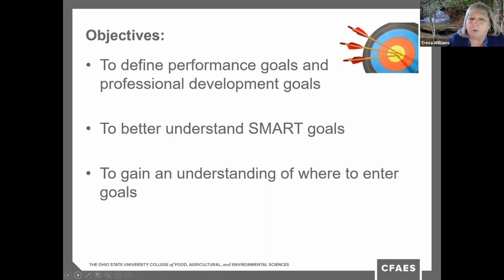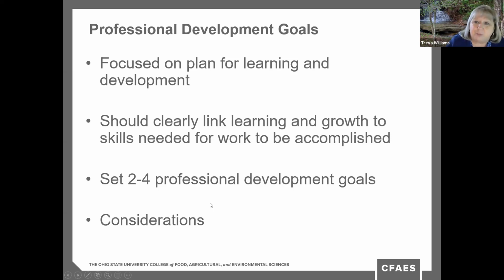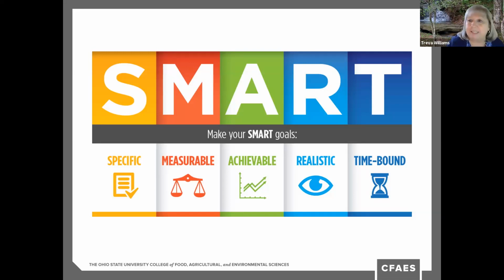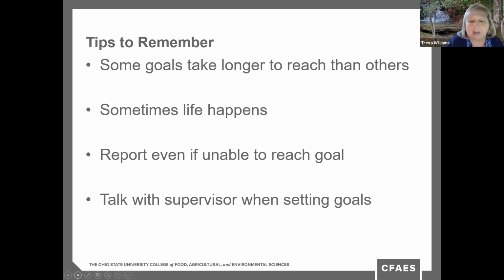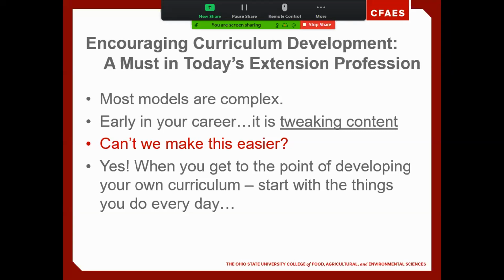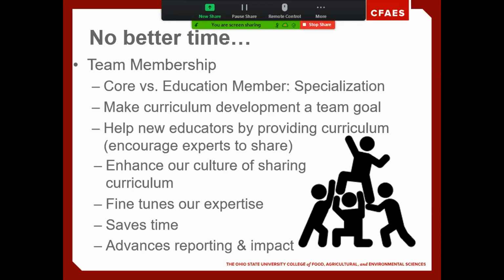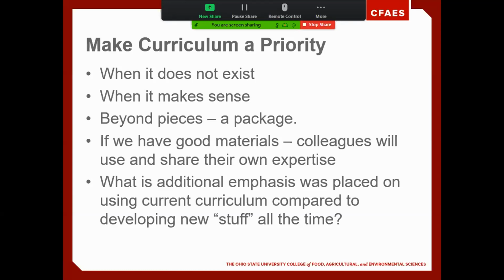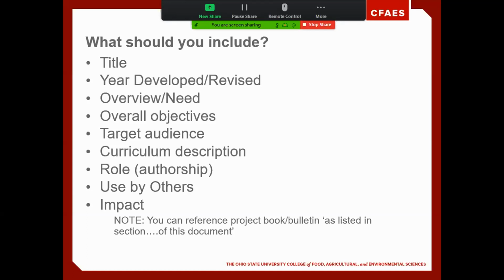Writing Goals and Objectives and Developing Curricula: Get Started the Right Way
What’s the difference between professional development and performance goals? Learn how to write SMART goals that will help you excel! Then we’ll introduce you to the concept of curriculum development - What is it and how do you will know if you’re writing up your efforts correctly?
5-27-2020 Treva Williams and Melinda Hill